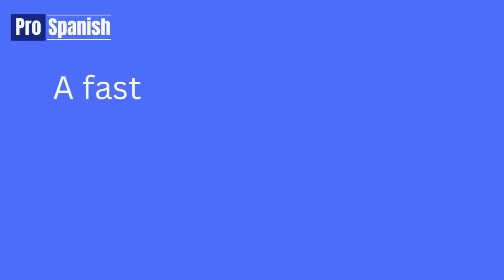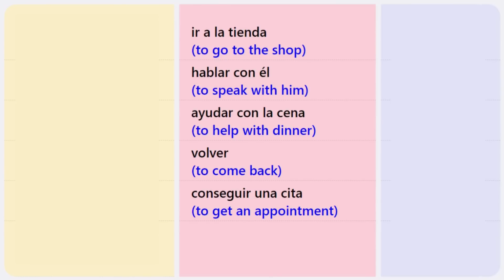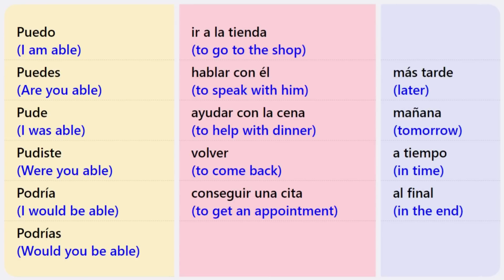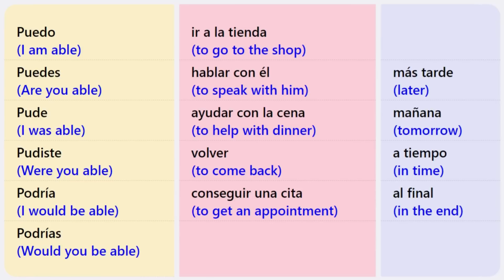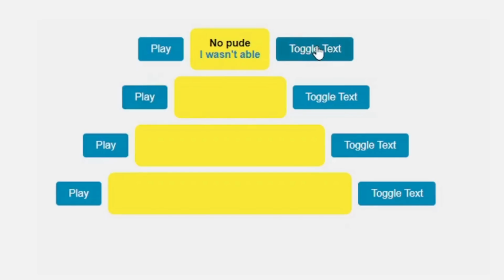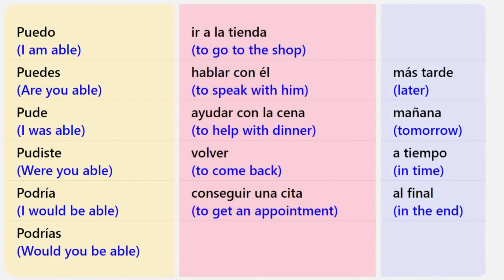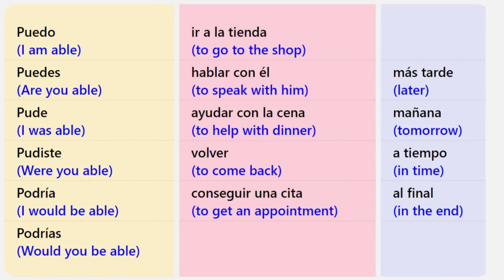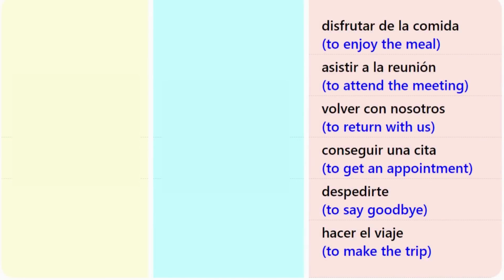Learn Spanish: 'Be Able To' in the Present, Past & Conditional - Short Cut to Fluency in Spanish